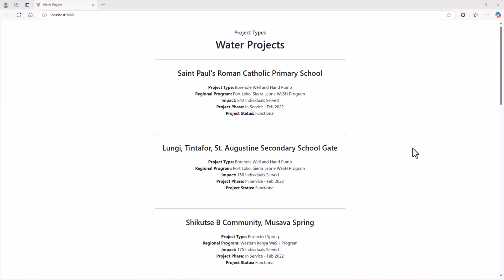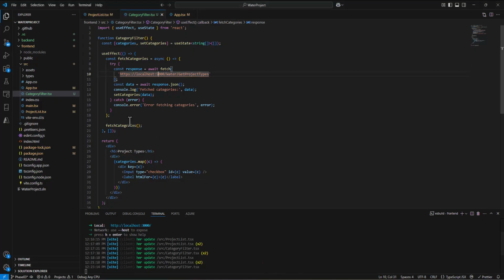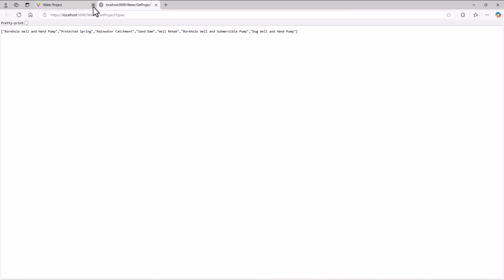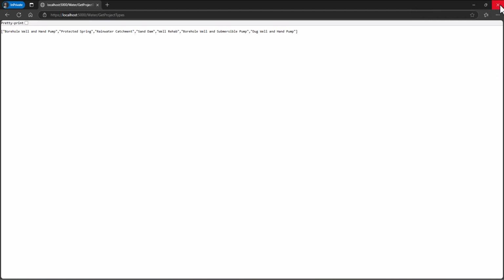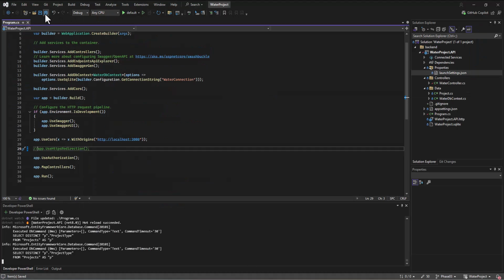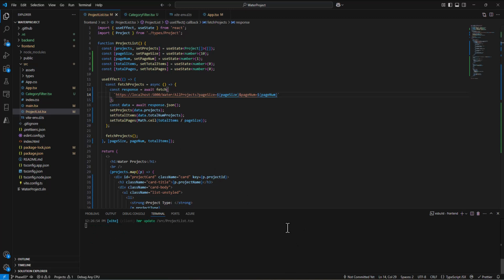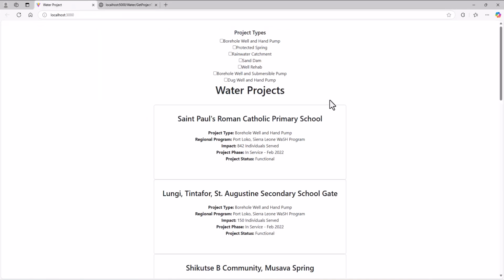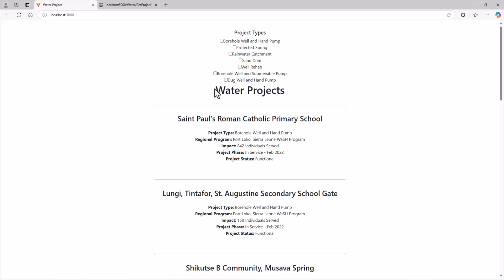(React & .NET) Water Project, Phase 03 - 05 - HTTPS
This series of videos walks through building an app with ASP.NET on the back end and React on the front end.  This is the third phase of the app where we work through adding filtering to our project list.  This video resolves our error and talks about HTTPS when serving and consuming APIs.